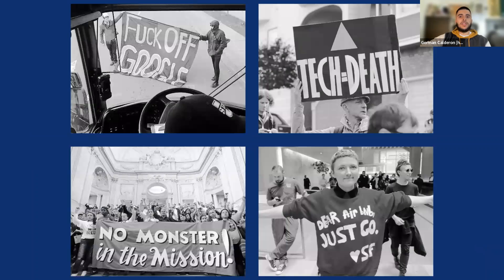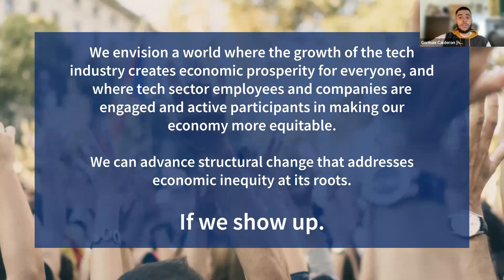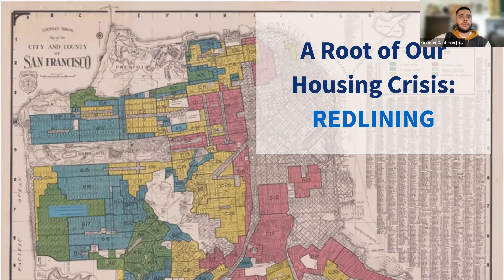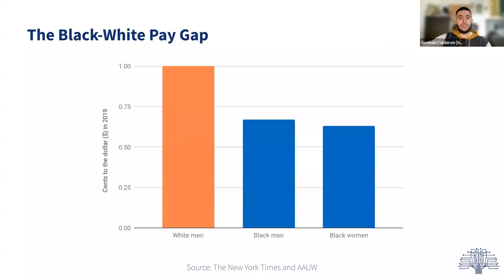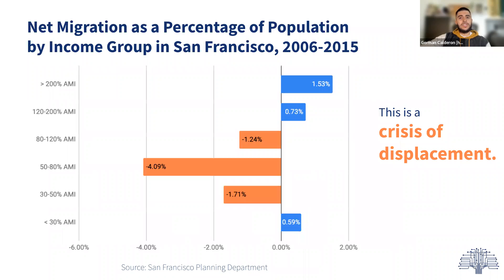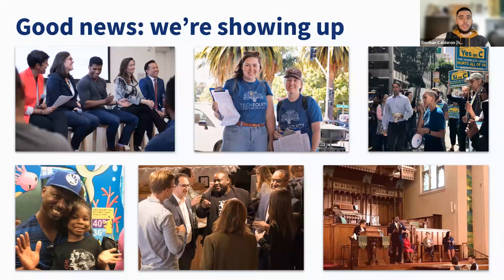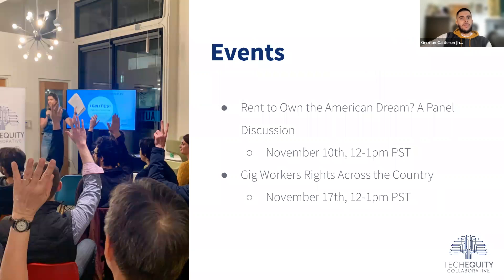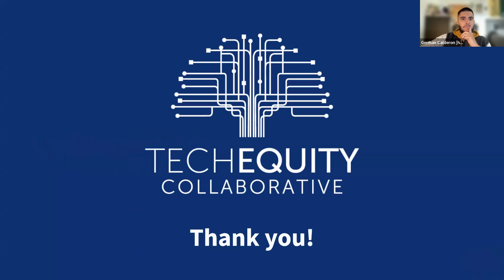Intro to TechEquity Webinar November - Recording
Join us in an introduction to TechEquity: what our mission is, how we work, and what you can do to help address the Bay’s affordability crisis.

We give a 101 on how we got into the affordability crisis we’re in and what’s happening in the housing + workforce worlds to combat it.

For those that are new to TechEquity, this is a great primer to help you get plugged in over your lunch break.

This webinar was hosted on Zoom.